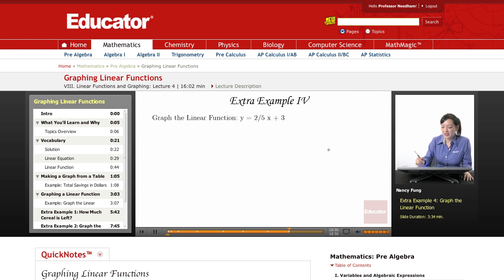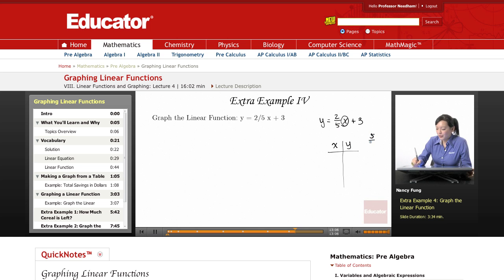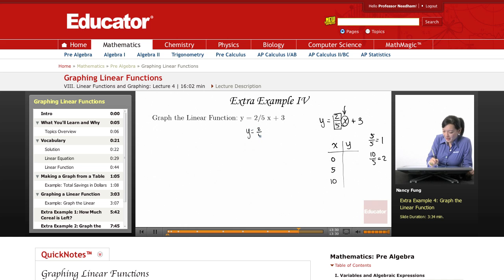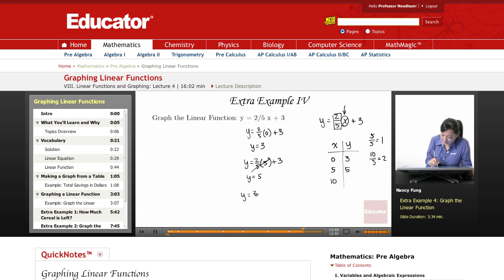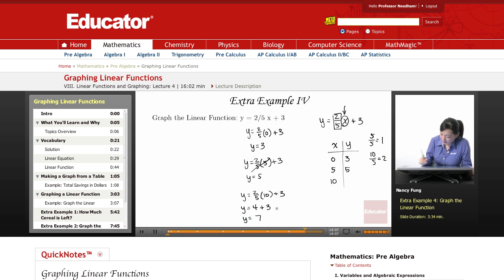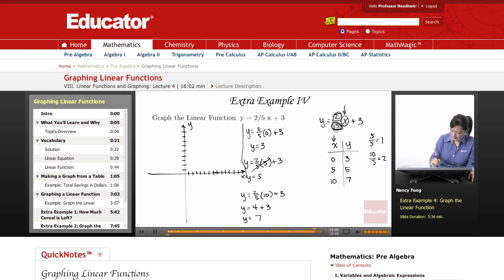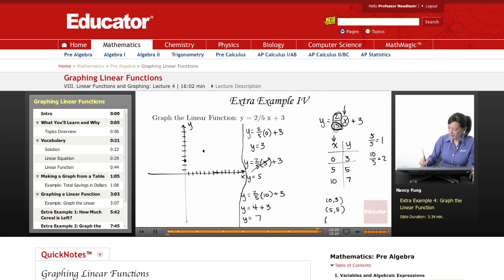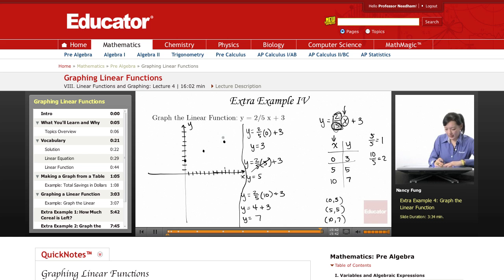Pre Algebra: Graphing Linear Functions